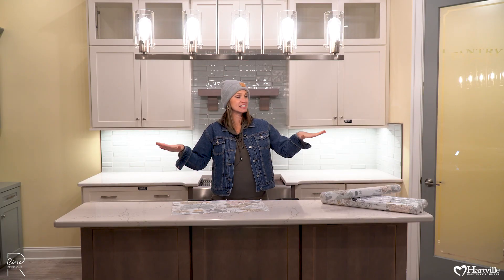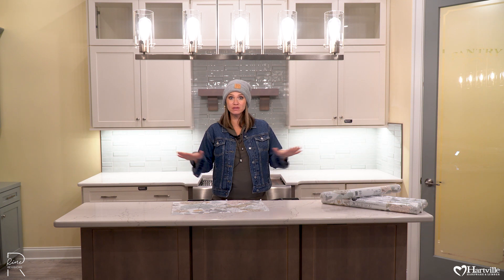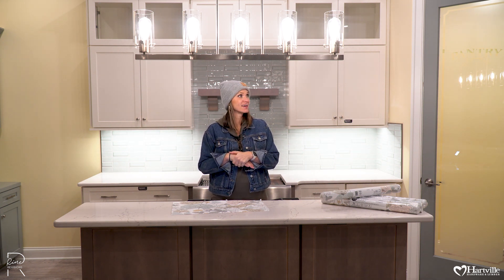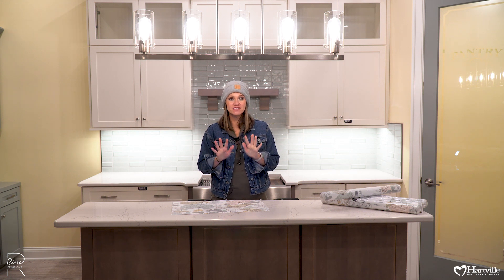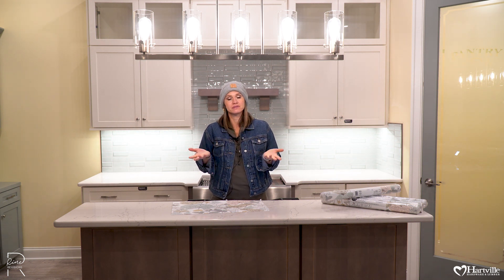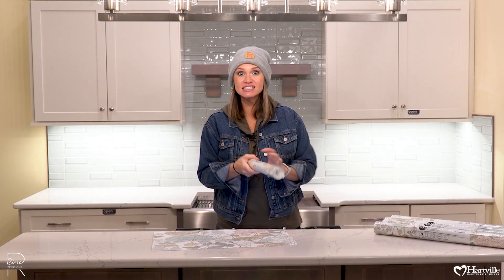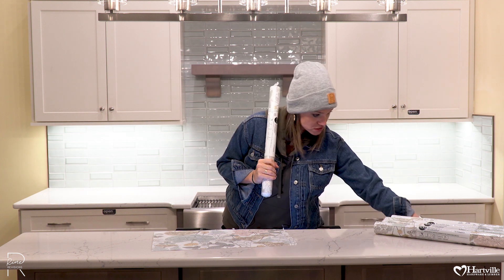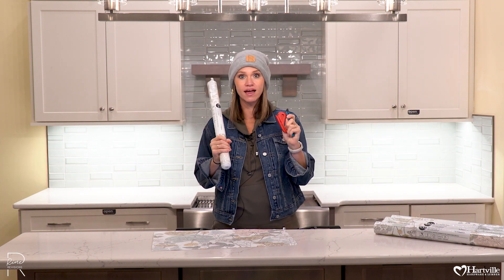RoomMates Wallpaper with Jess from Rine Revisions